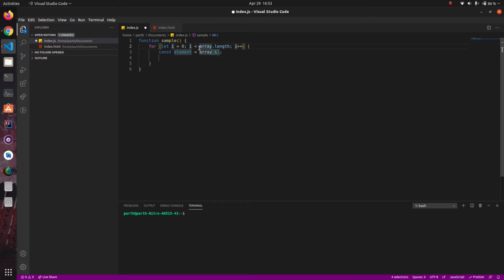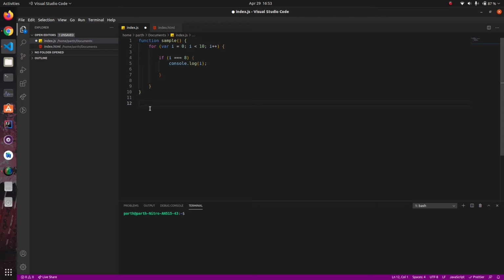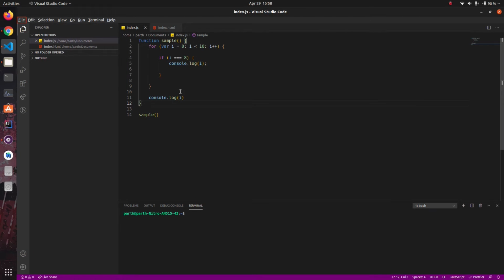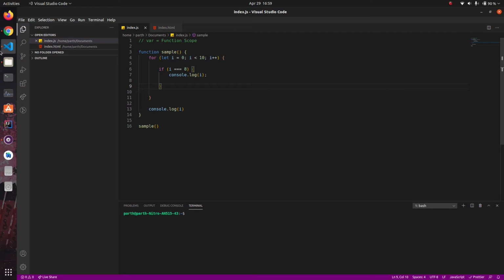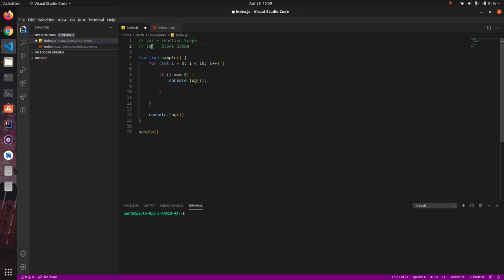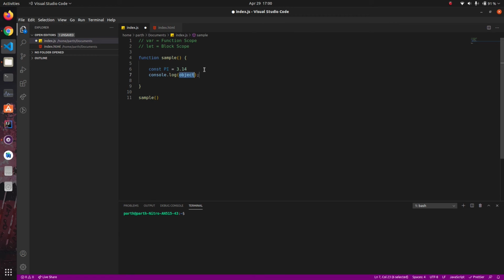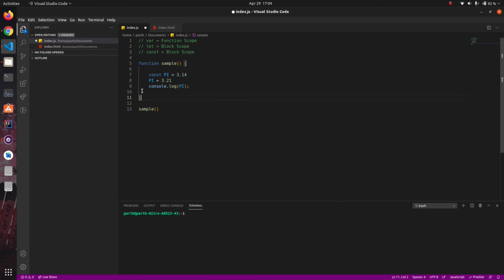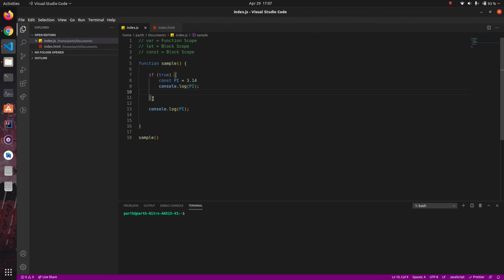JavaScript JS6 Let & Const : A Complete Guide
In this video, we are going to see the use of let and const keywords used for declaring variables in JavaScript. Learn the difference between Function Scope and Block Scope.